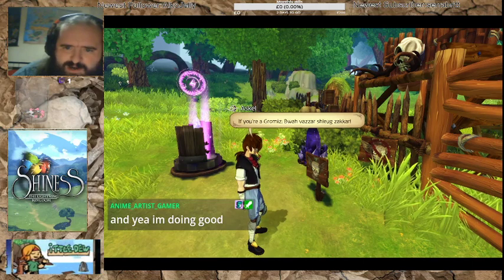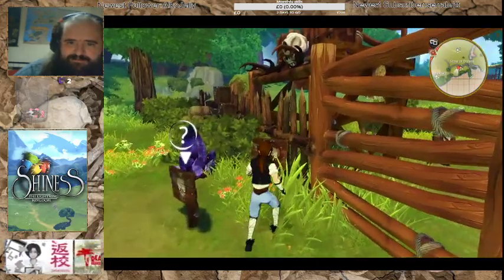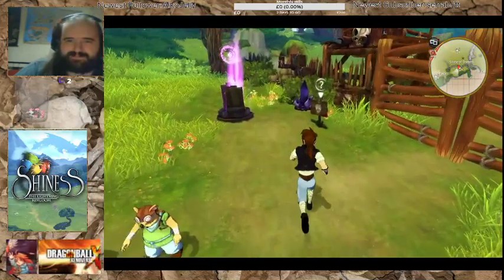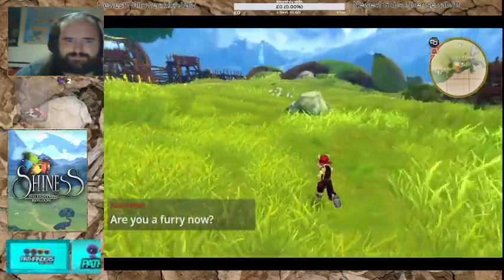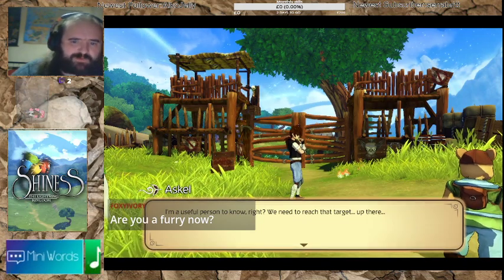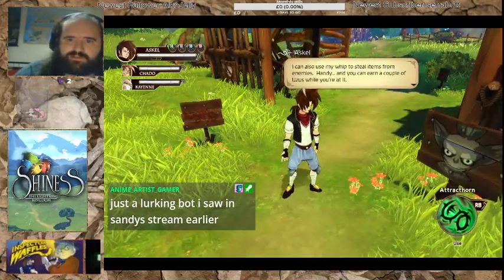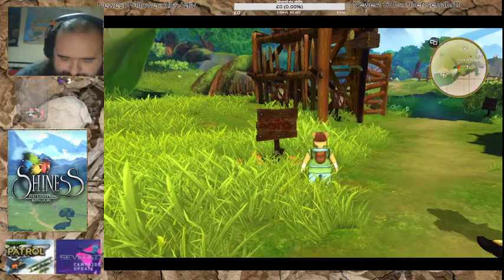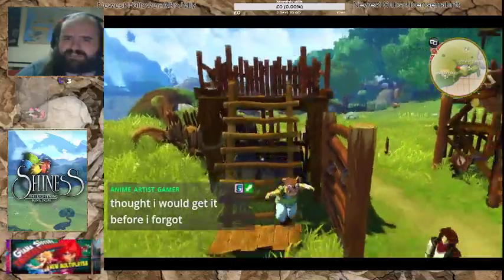Shiness: The Lightning Kingdom (Human or Gromiz?)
A test to see if we're really Gromiz or stinkin' Human!